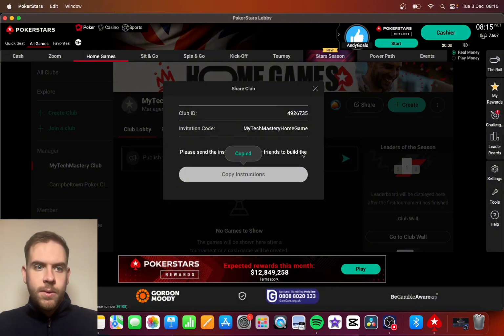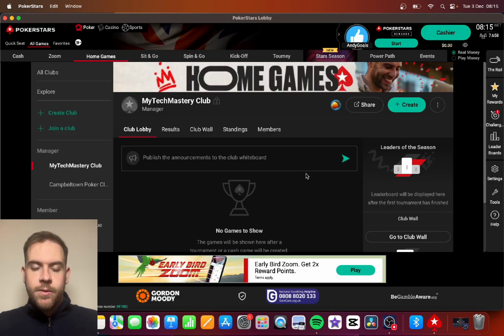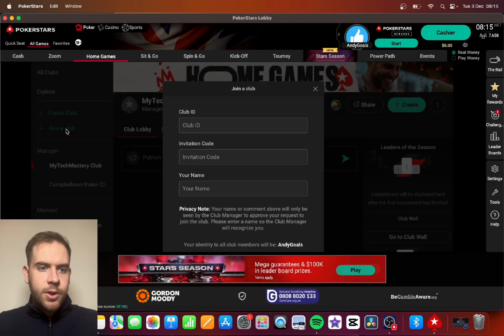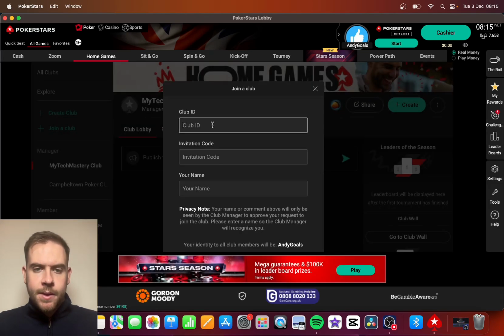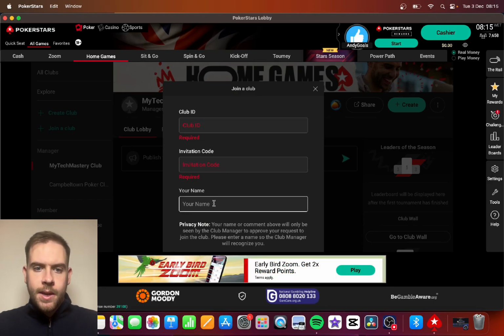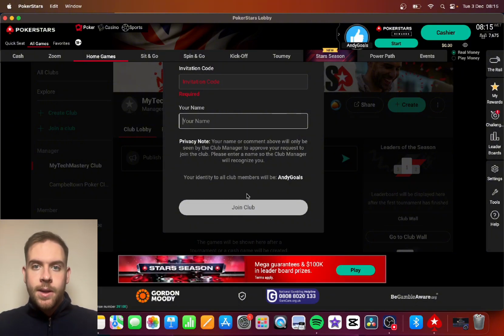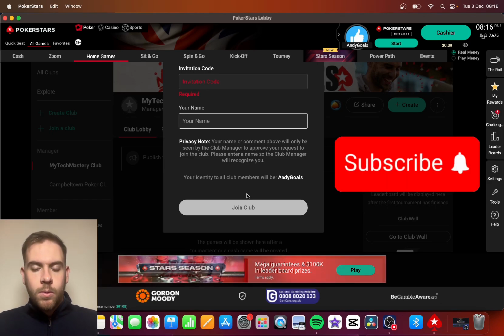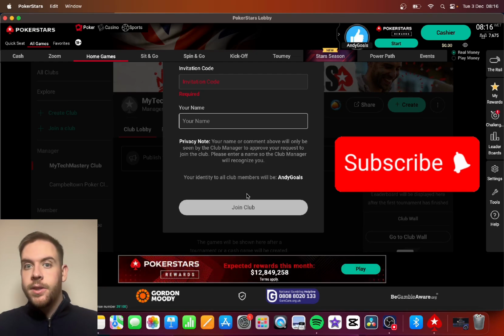How To Send Home Games Club Invitation To Friends On Pokerstars (Step-By-Step Tutorial) - 2025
🚀 In this video, I will show you step-by-step how to send a Home Games Club Invitation to your friends on Pokerstars for computer (Windows PC Desktop or Mac).